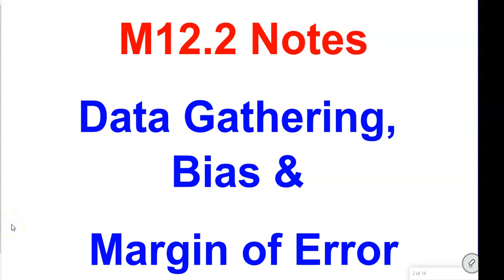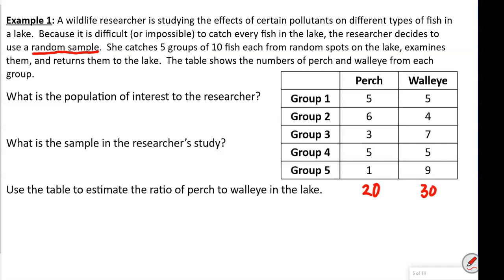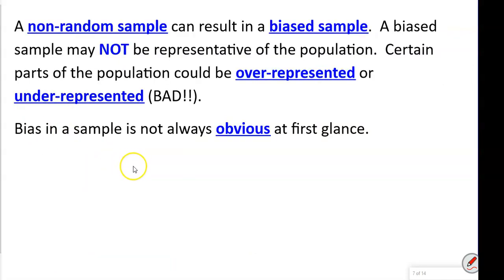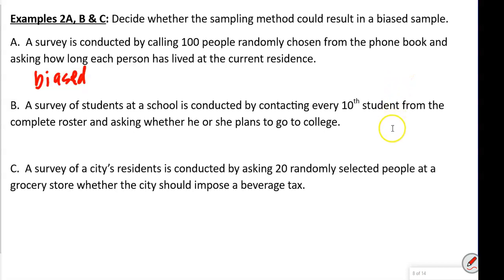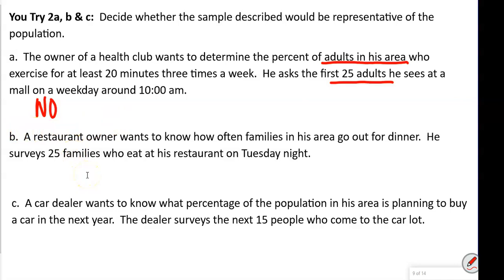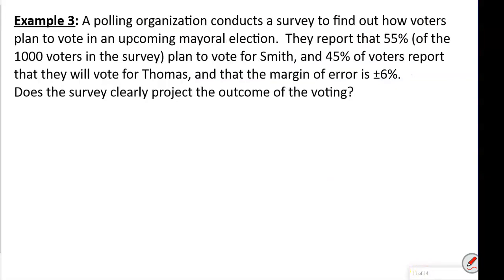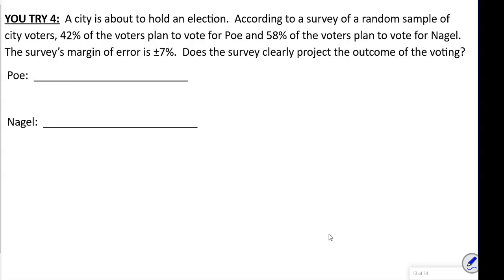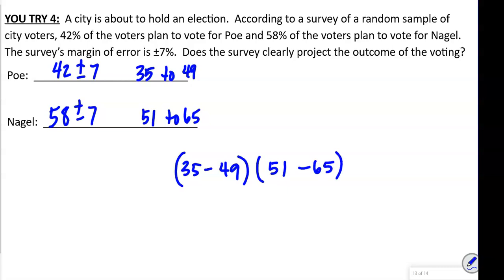Data Gathering, Bias and Margin of Error